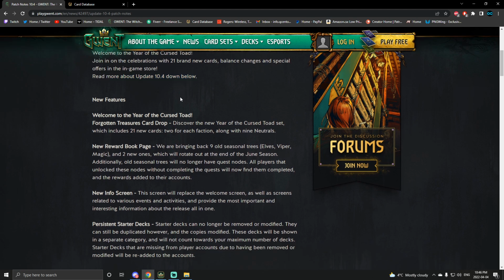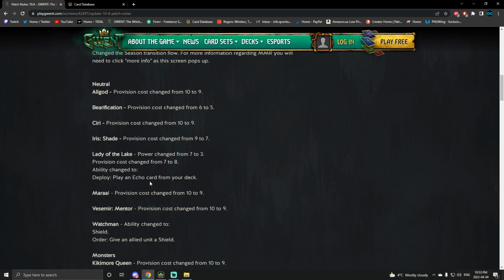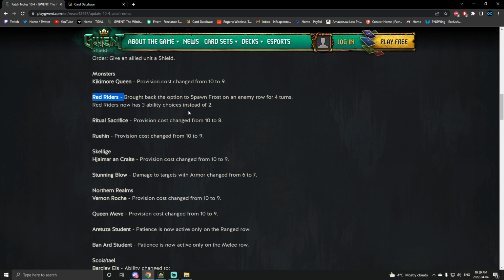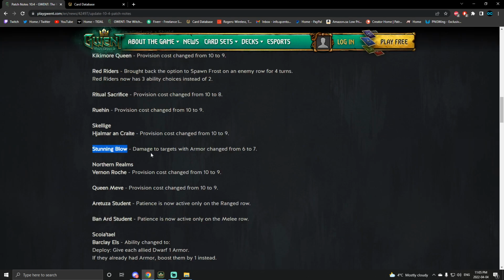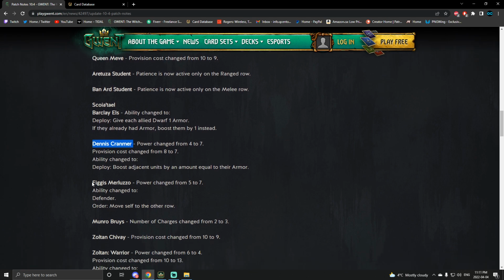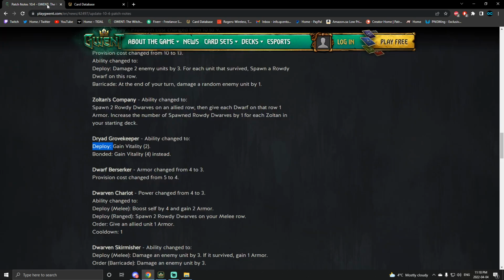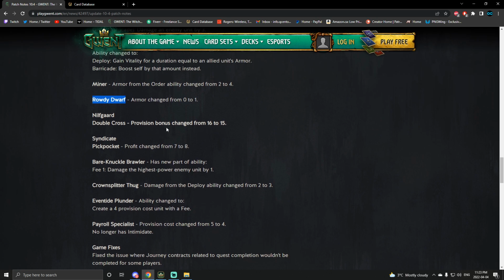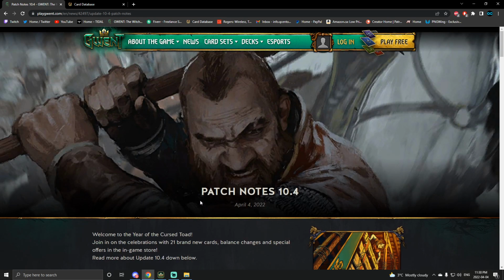Gwent | WATCH THIS BEFORE YOU PLAY IN 10.4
This is a MUST watch before playing Gwent in 10.4.
What do you think of the changes? Let's talk about it.

**I also just added 2 tiers of channel memberships with some great perks.